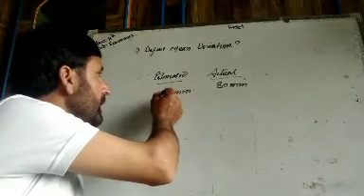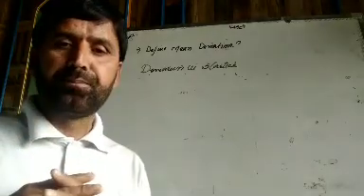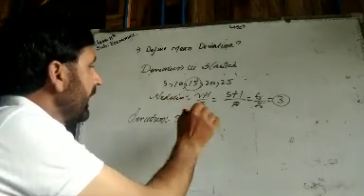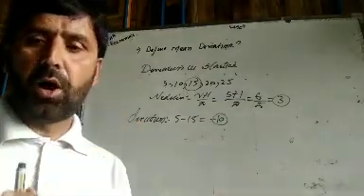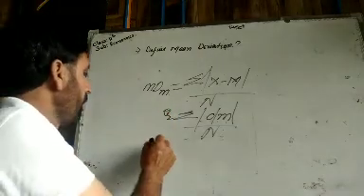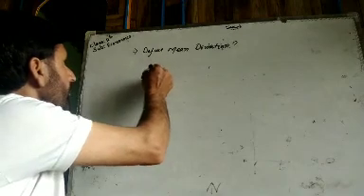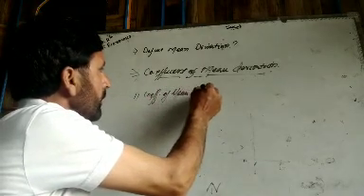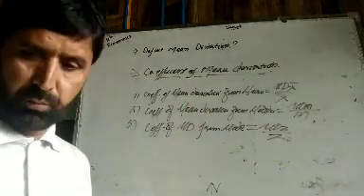11th Economics.topic: Mean deviation.by Farooq sir.